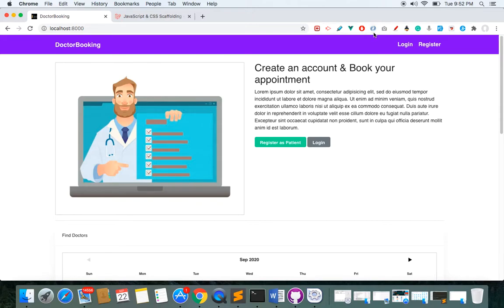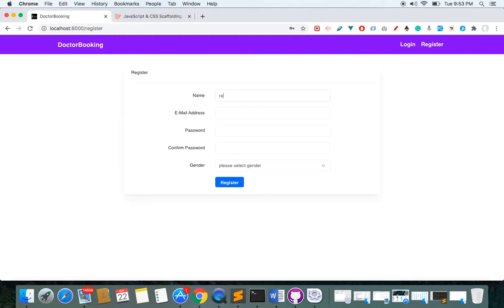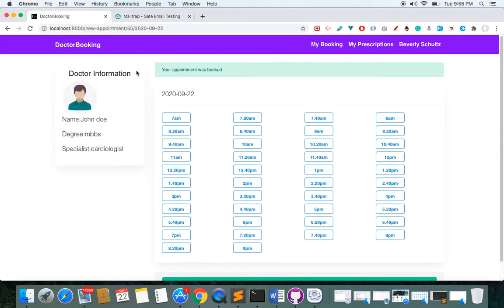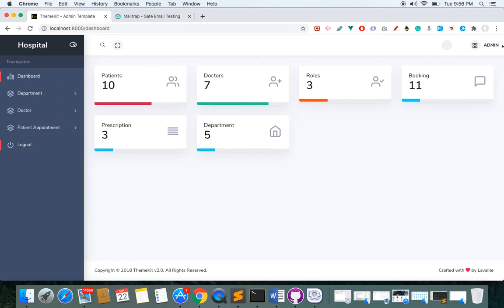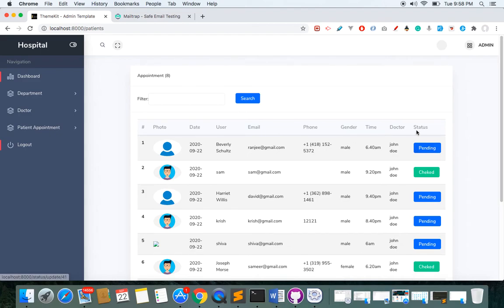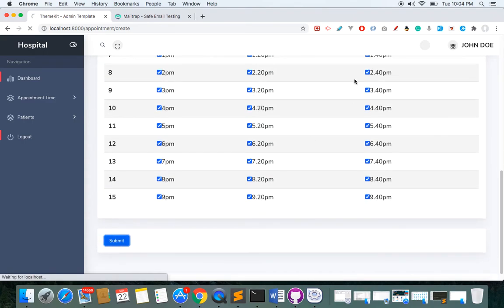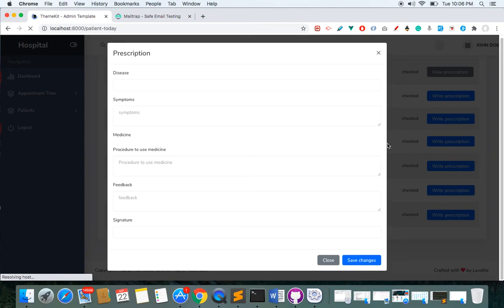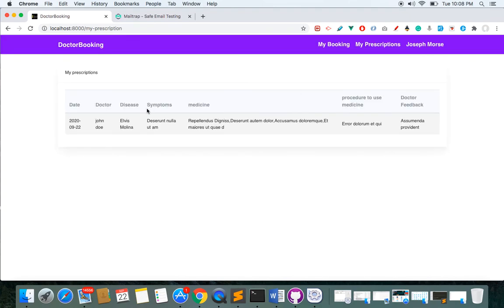Doctor appointment booking web application with Laravel(PHP)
Learn to make doctor appointment booking application with Laravel
Laravel(PHP)web  app: Doctor appointment booking system
$9.99 (expires in 2 days)

👉 Restaurant app with Laravel, php
👉 Ecommerce app with Laravel, php
👉Quiz app with Laravel,php and vue js
👉Photoshare app with Laravel, php and vue js
👉Ringtone and wallpaper app with Laravel, php
👉Role based employee management system with Laravel, php.